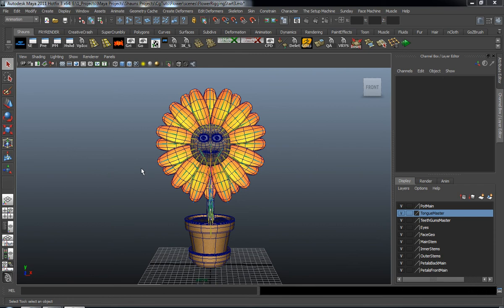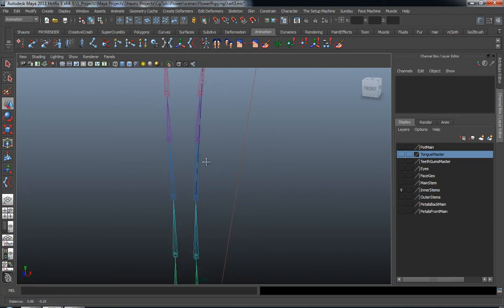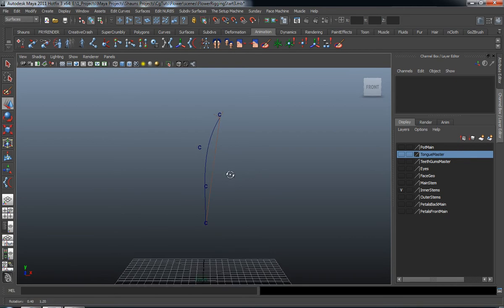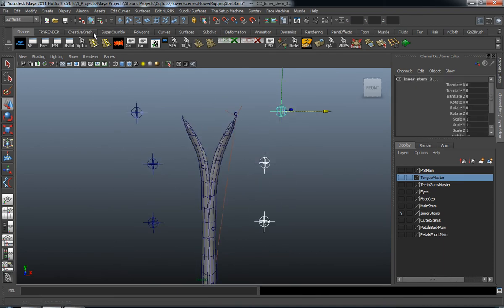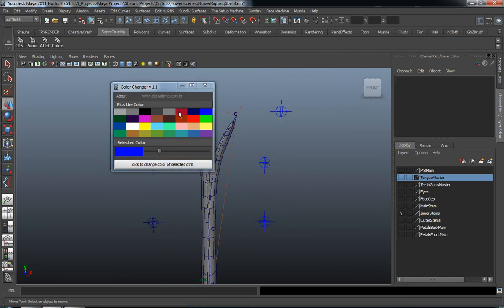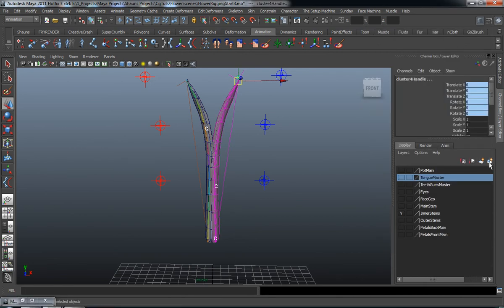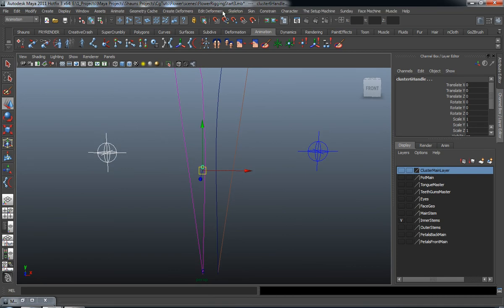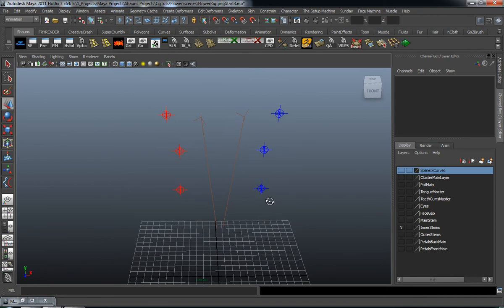Building an Advanced Character Rig for a Cartoon Flower with Maya - Part 1-3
We're kicking May off with a great tutorial from Professional Artist Shaun Keenan, where you'll learn how to create an advanced character rig for a cartoon style flower. In this series, Shaun will show you how to create a true industry standard production friendly rig in Maya, capable of a staggering set of options and a huge amount of control. Built inside this rig are various options for not only the flowers range of movements, but options to change between various levels of mesh detail, stretchy limbs on the fly, and and awesome facial rig with a wide assortment of helpful and innovative tools for animators and riggers to do their jobs right!